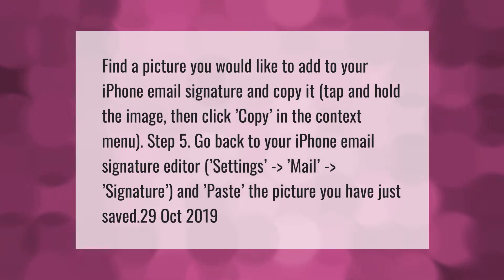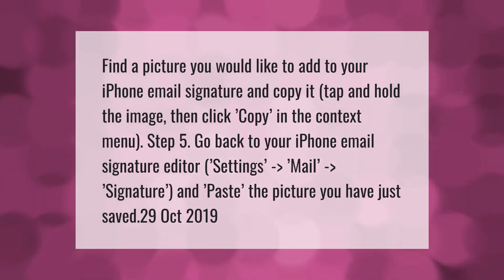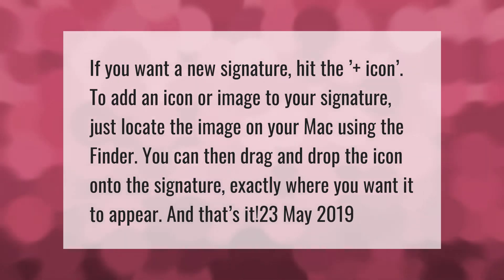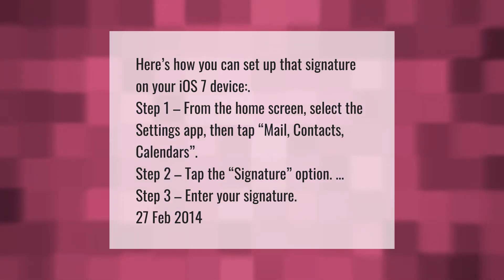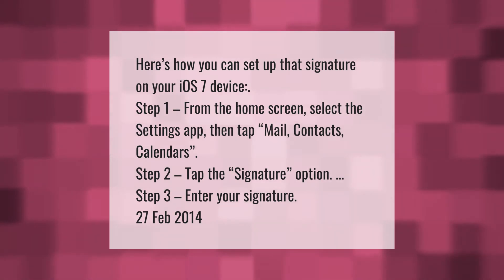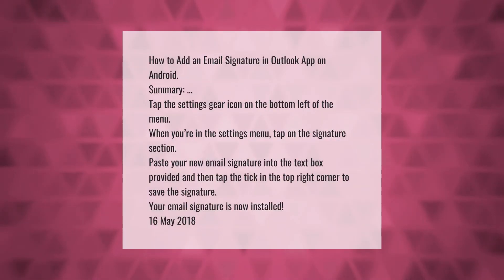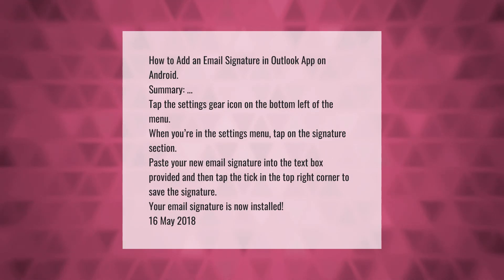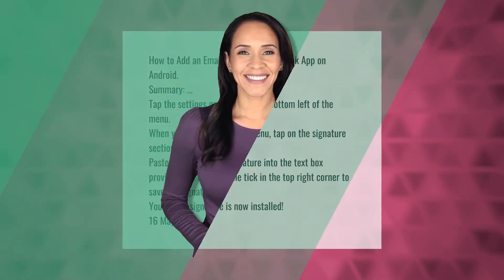How do I add a logo to my email signature in Outlook on my iPhone?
00:00 - How do I add a logo to my email signature in Outlook on my iPhone?
00:43 - How do I add a logo to my email signature in Apple Mail?
01:14 - How do I change my signature in Outlook on iPhone 7?
01:47 - How do I make an email signature in Outlook?
02:20 - How do I add a picture to my email signature in Outlook Mobile?

Laura S. Harris (2021, April 13.) How do I add a logo to my email signature in Outlook on my iPhone?
    AskAbout.video/articles/How-do-I-add-a-logo-to-my-email-signature-in-Outlook-on-my-iPhone-234643